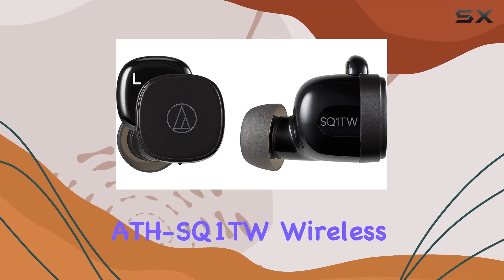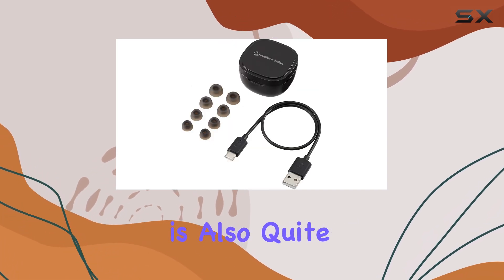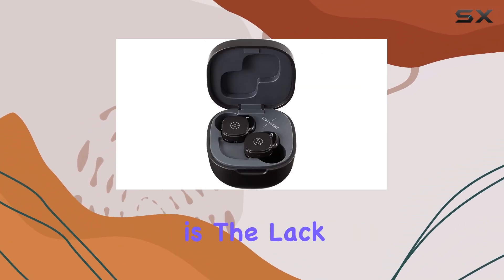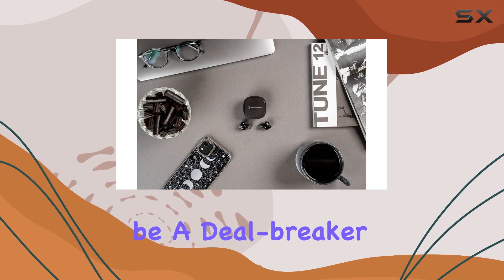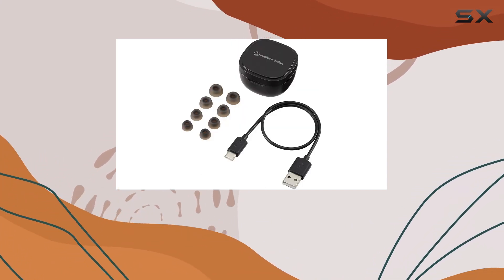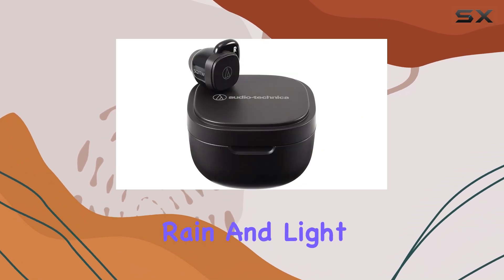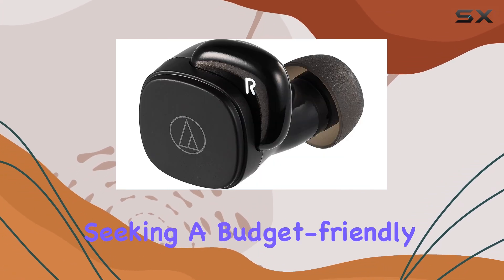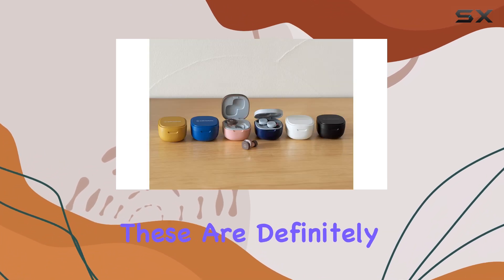Audio-Technica ATH-SQ1TW: Budget Earbuds with Great Sound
0:00 Intro
0:07 Review

Things that we mentioned in this video:
Audio-Technica ATH-SQ1TWBK Wireless in-Ear Headphones : B09HV68N3Y